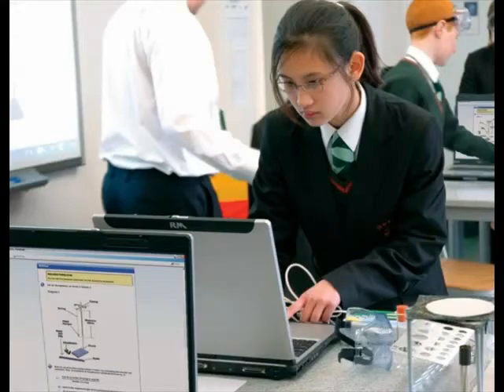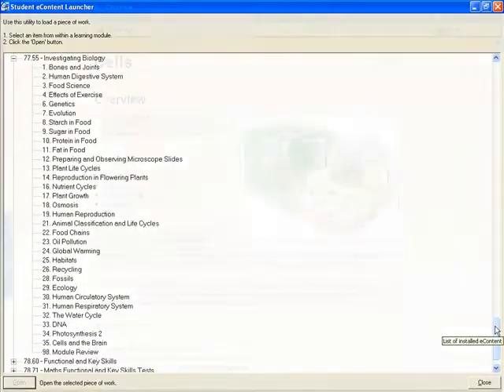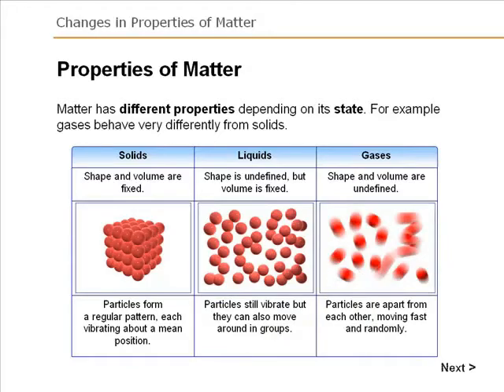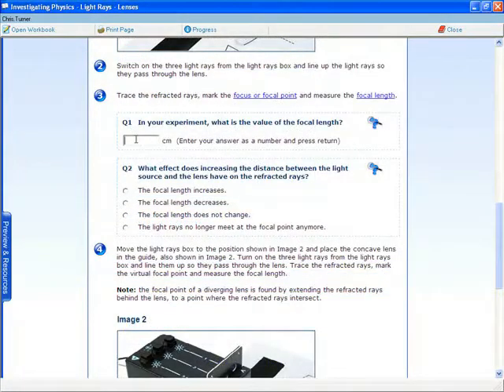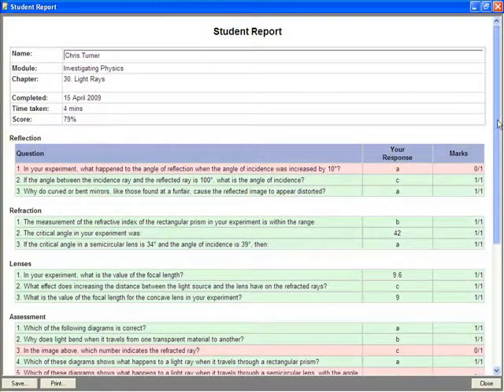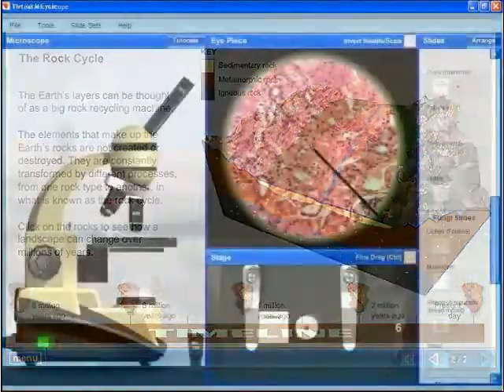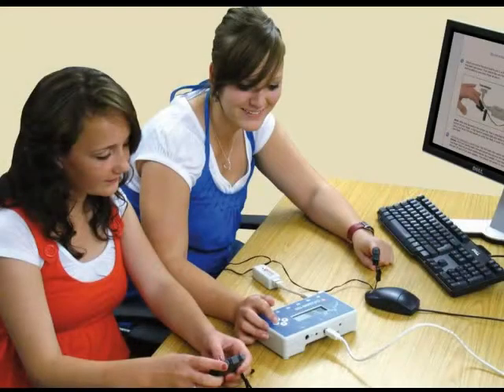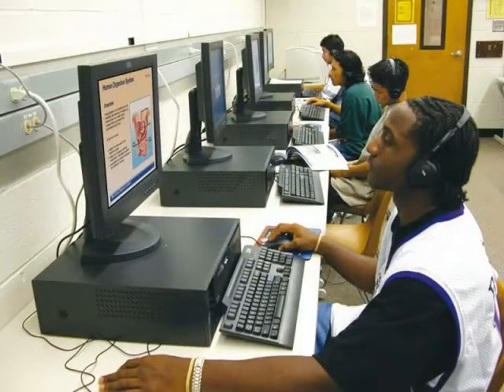Scitek - Science Solutions for Schools and Colleges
LJ Create ) offer a comprehensive range of ICT-enabled teaching resources for Science.

LJ Create's science educational software solutions incorporate multimedia instruction, teacher presentations and interactive science simulations. LJ also integrate hands-on experiments that can be performed using their pre-prepared science kits or your own existing lab equipment.

LJ Create's unique Science Cart concept allows any space to become a science teaching space.